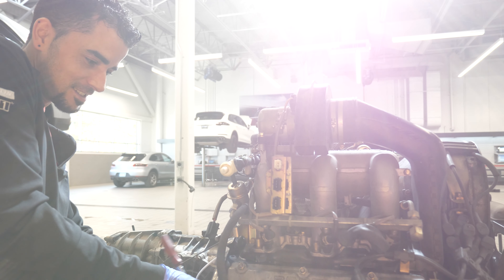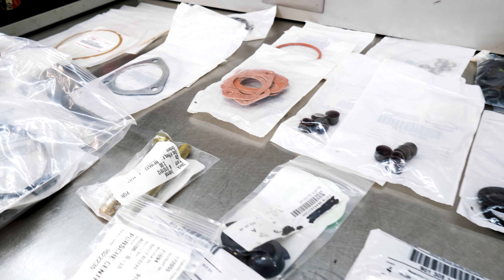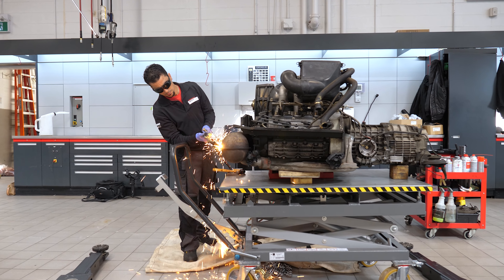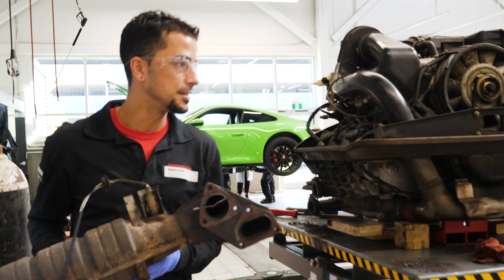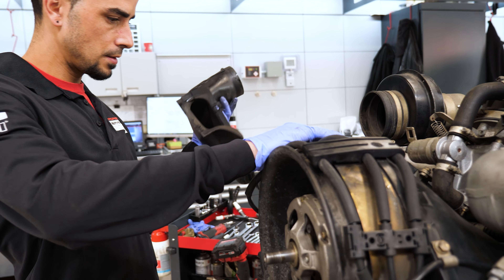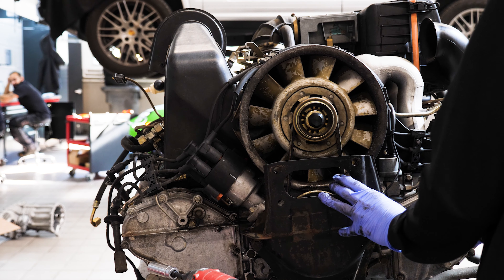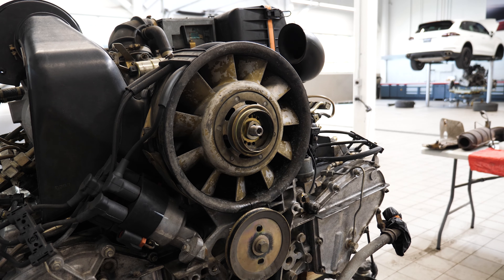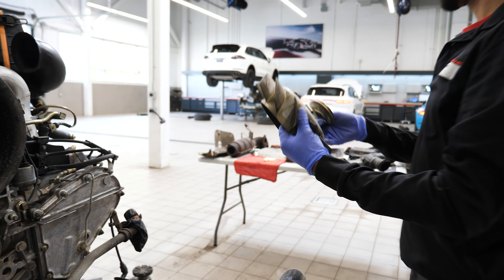Chapter 6: The Details - Classic Restoration 2020: 1986 Porsche 911 Carrera Targa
In this episode, PCNT technician Steve Dutra discusses engine restoration.